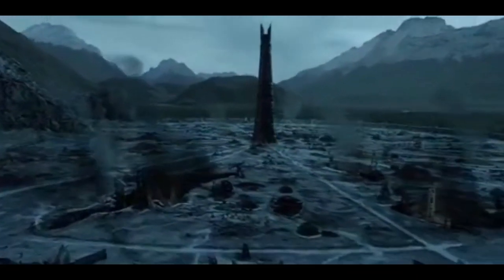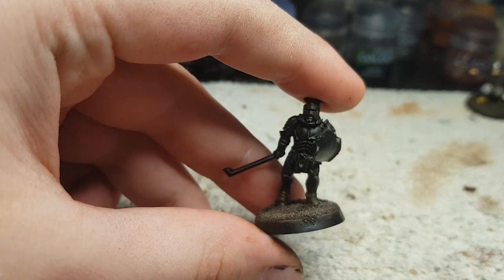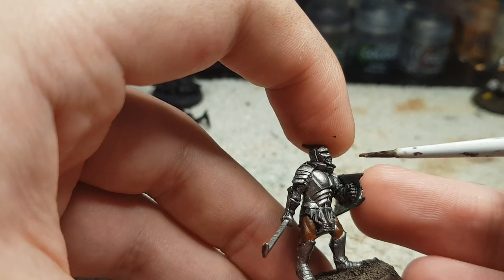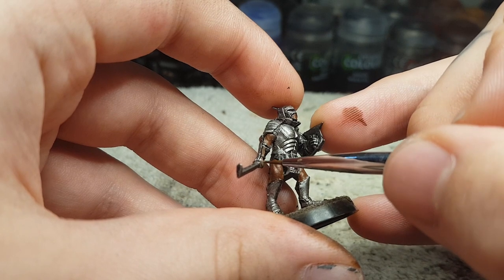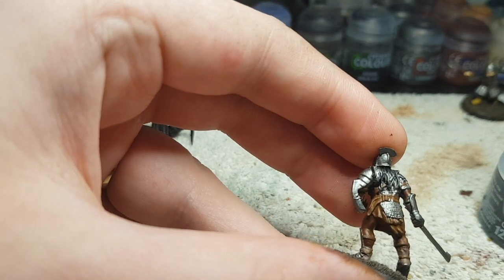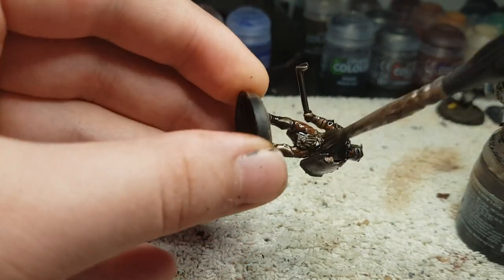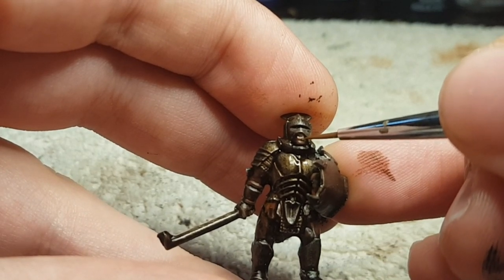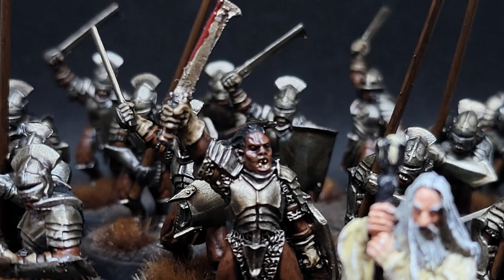how to paint an urukhai fast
in this video i show you how to paint an urukhai fast and decent.

paints used:

- leadbelcher
- doombull brown
- mournfang brown
- gorthor brown
- corvus black
- ushabti bone

washes used:

- agrax earthshade